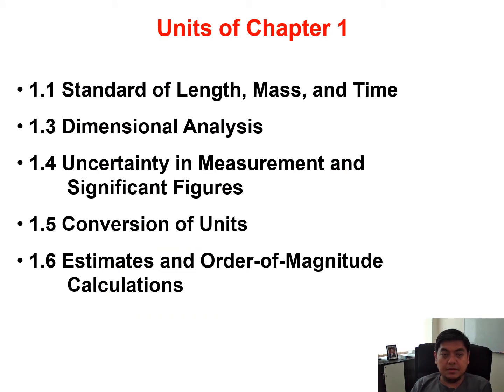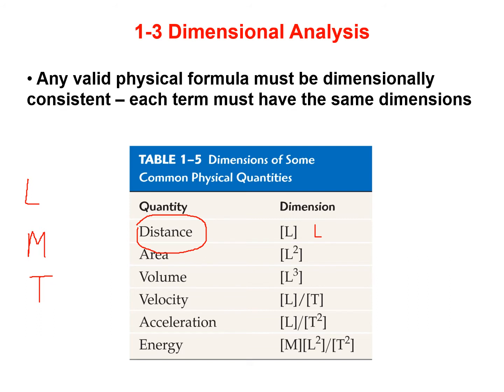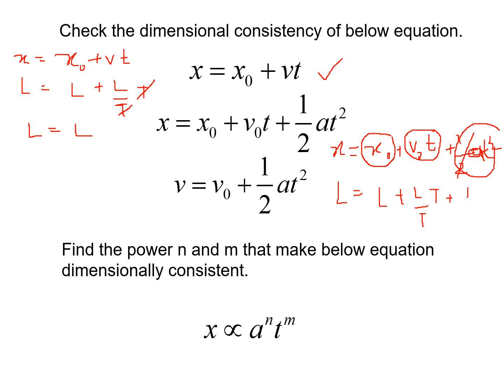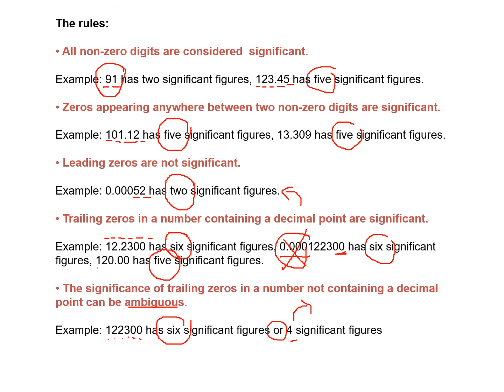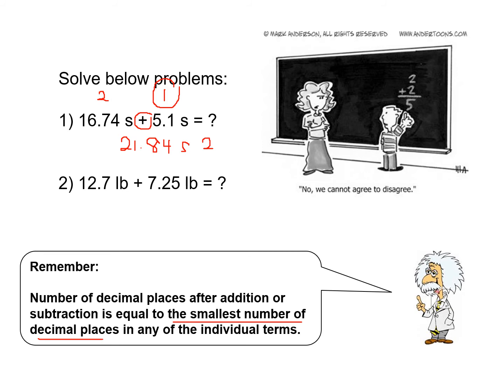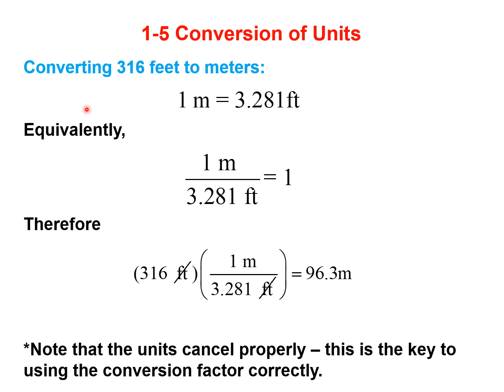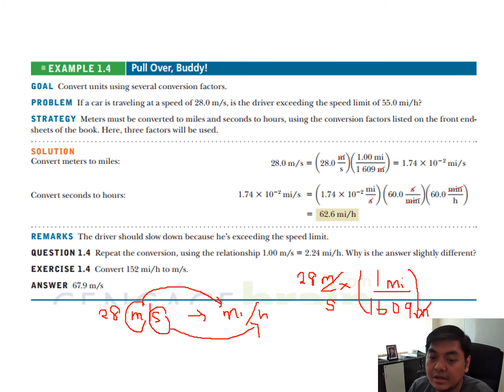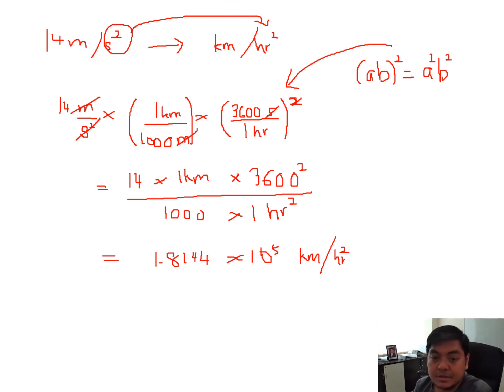Dimensional Analysis, Significant Figures, and Unit Conversion